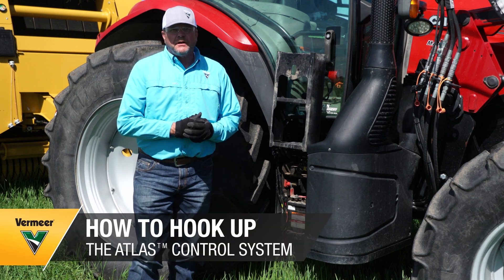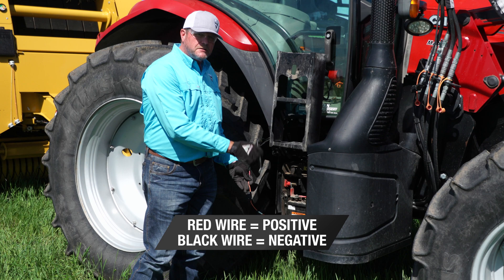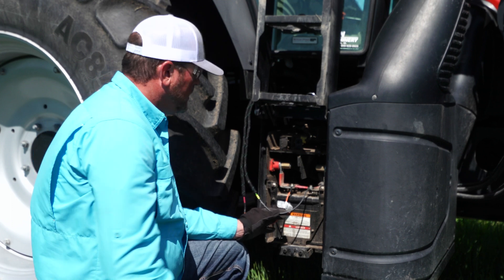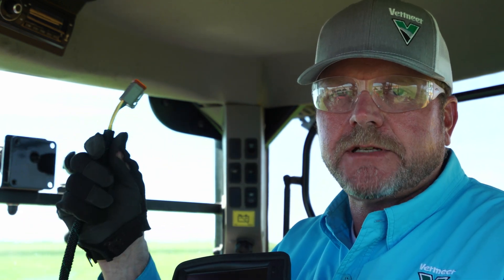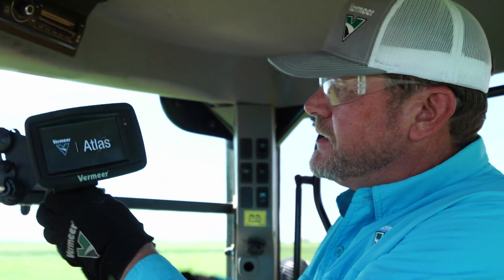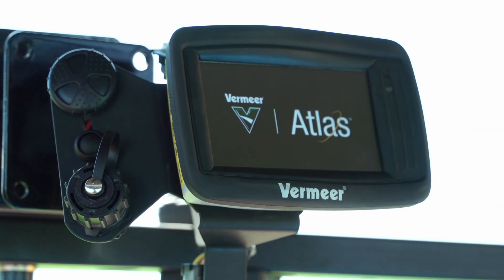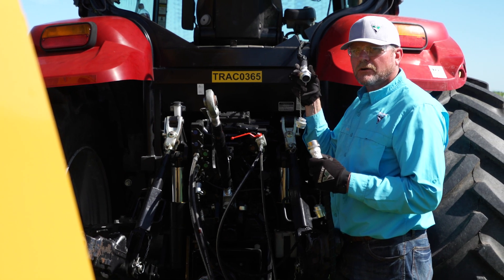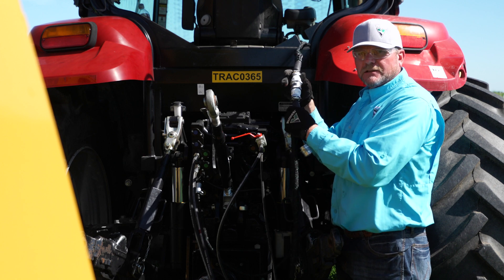How to hook up the Atlas control system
The Atlas™ control system can be found on 504 R-series balers and the 604R Classic baler. This video walks through a step-by-step process to hooking up the Atlas control system to the battery power source on the tractor and how to connect the monitor in the cab.

Learn more about the 504 R-series balers and the 604R Classic baler by Vermeer